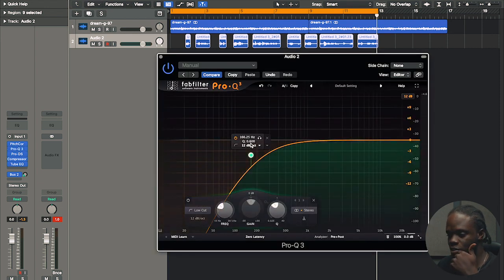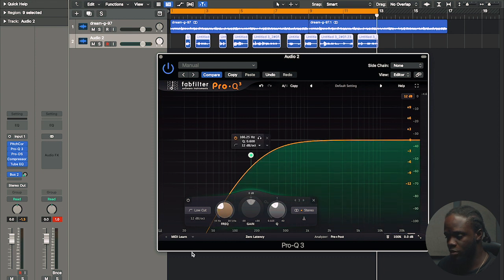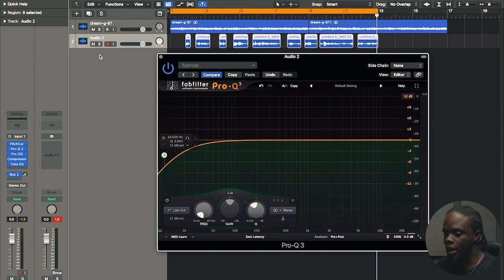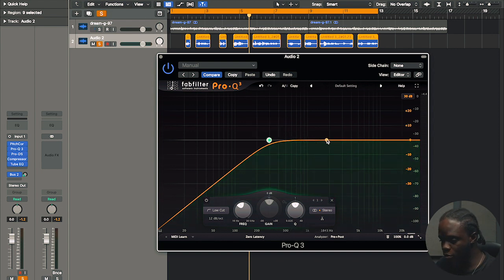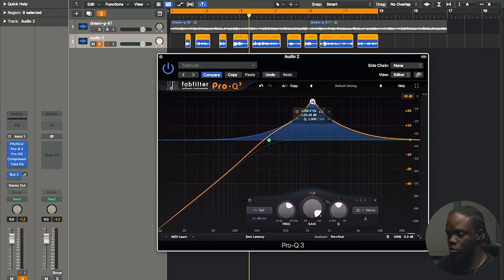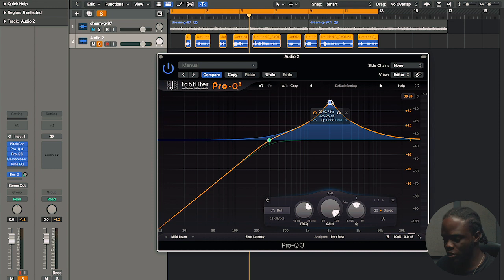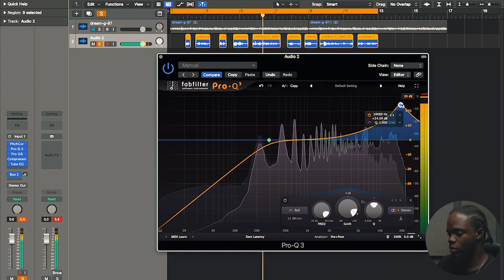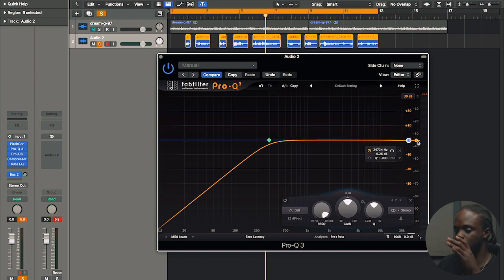IGNITIONS : How To Use Equalisers when mixing and mastering Afrobeat sVocals